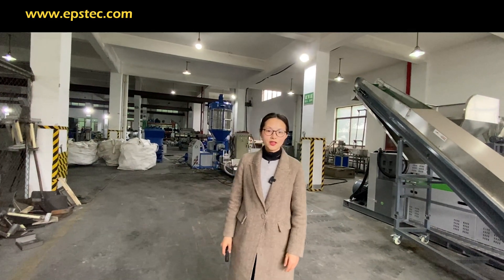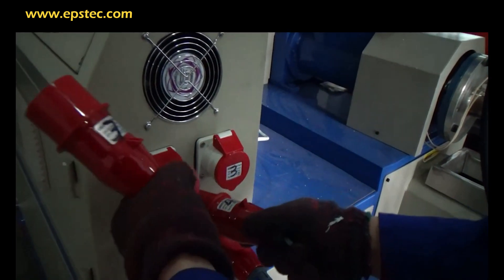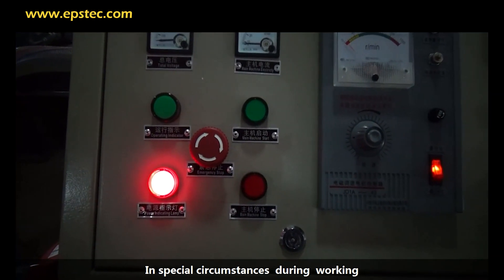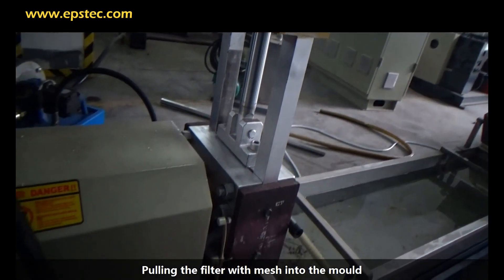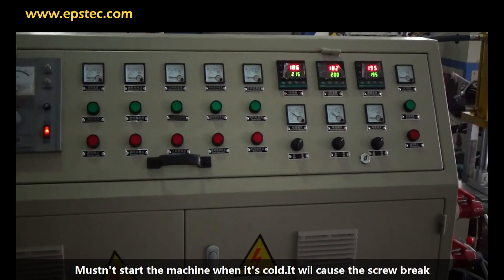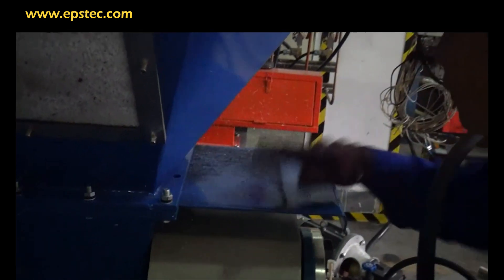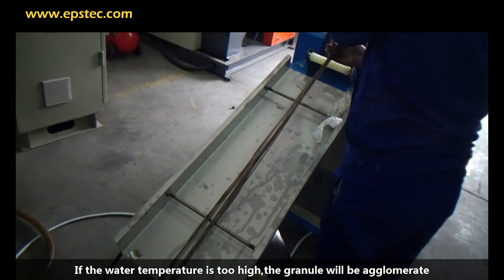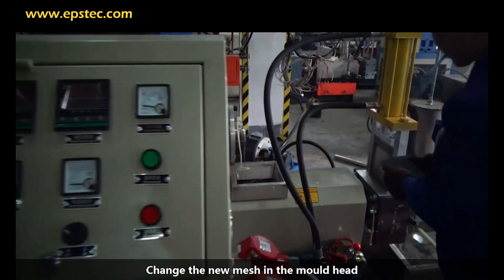EPS pelletizer machine for recycling expanded polystyrene Full testing tutorial video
What is the EPS pelletizer machine ?

EPS pelletizer machine is mainly used for the re-granulation from waste EPS expanded polystyrene, recycling Styrofoam to get PS granules to save space.

In this video, I will show you the whole testing tutorial video of EPS pelletizer machine for recycling expanded polystyrene with waste EPS foam.

Skype:fionaying